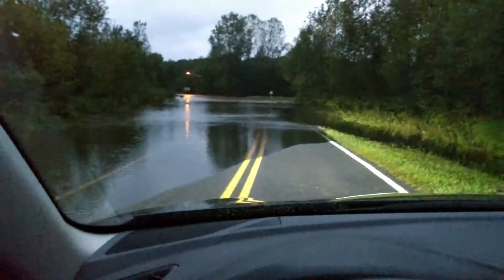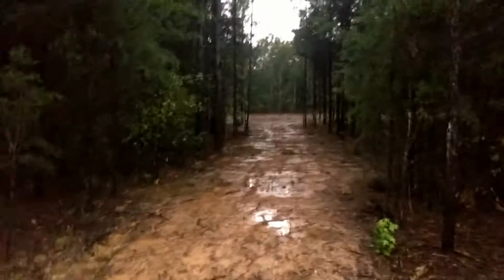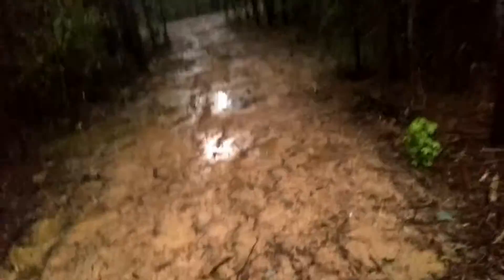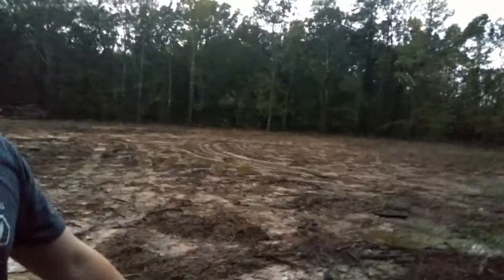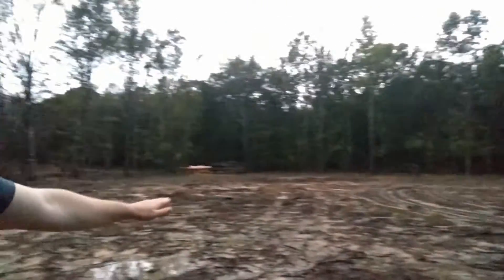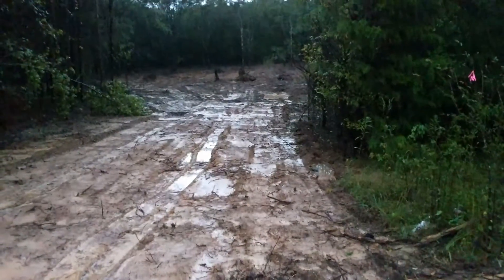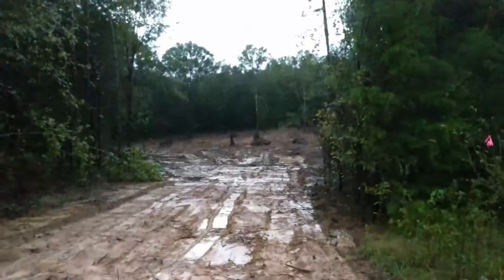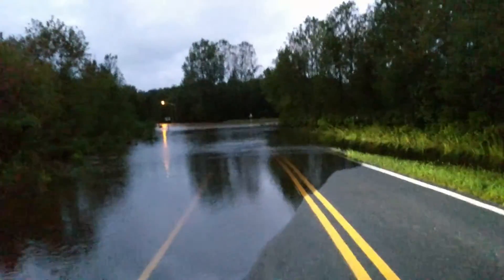Hurricane Florence Land Flooding update - Raw Land Development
Had to go out and check the water situation on the lot to make sure there were no hidden issues in a huge rainstorm.

FILM EQUIPMENT:

4K DRONE
Canon 5D
Canon 50MM

YI CAM